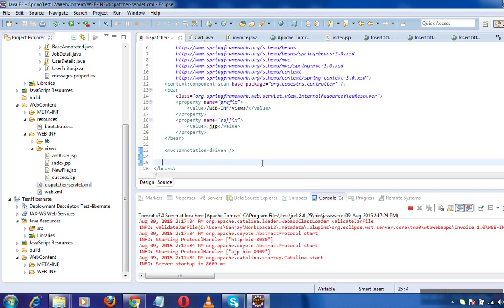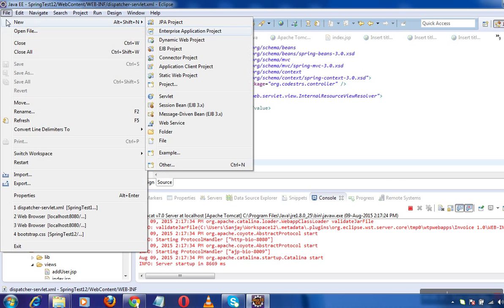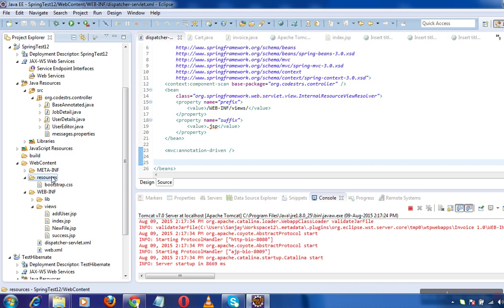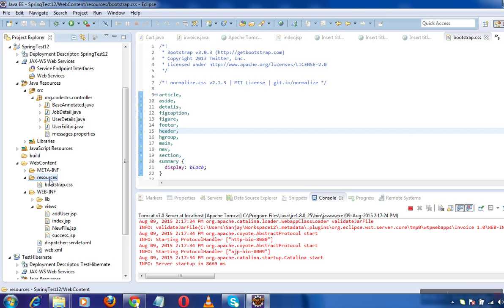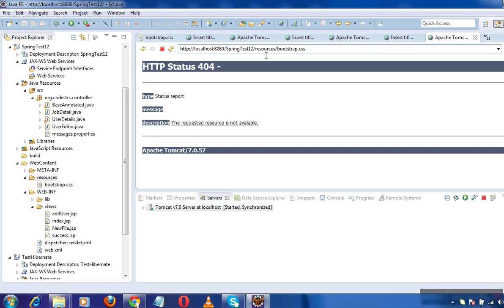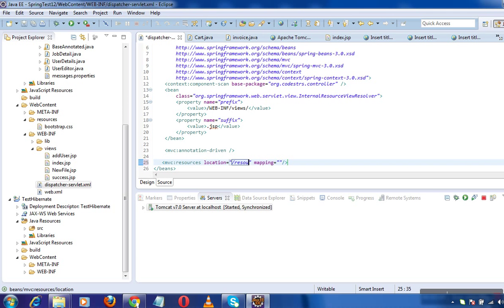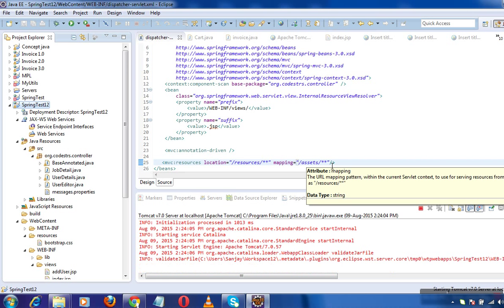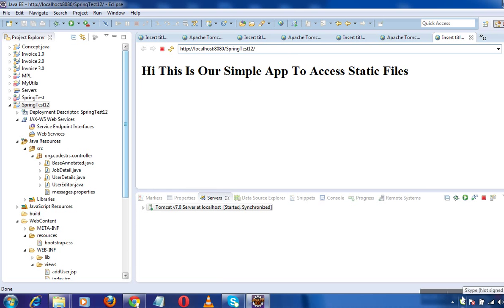Spring MVC Tuorials -12 Using CSS ,Javascript ,any static files in Spring MVC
This is al about how to access any static files from a Spring MVC Web App .